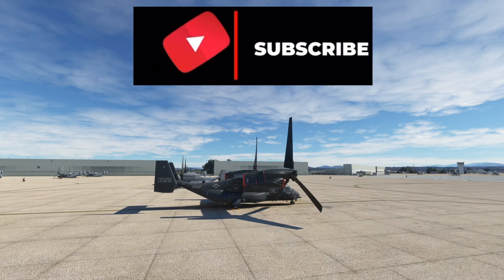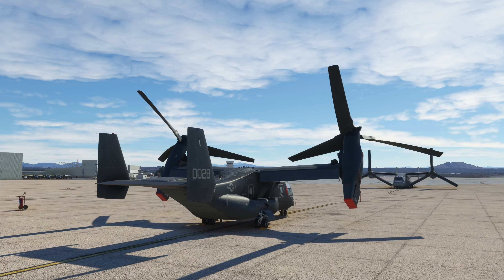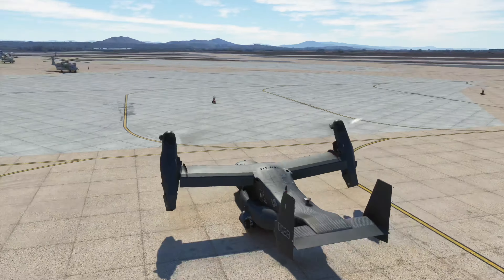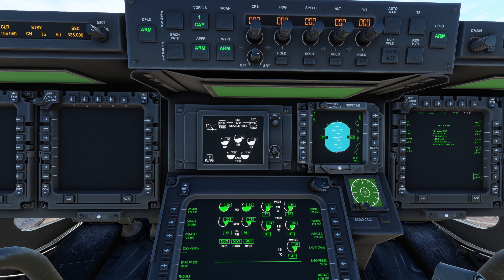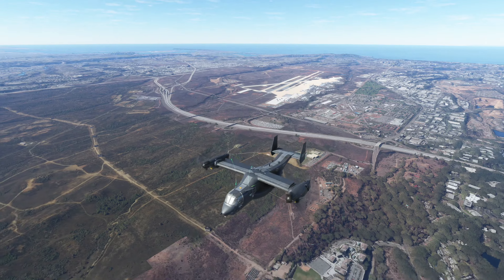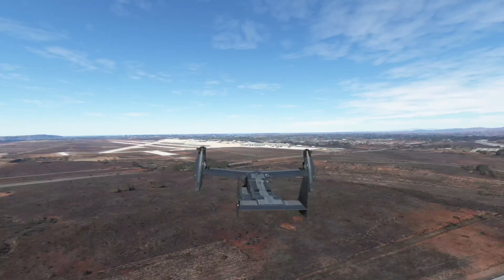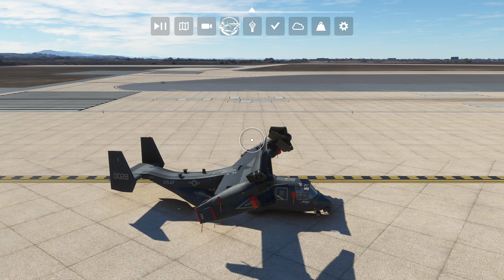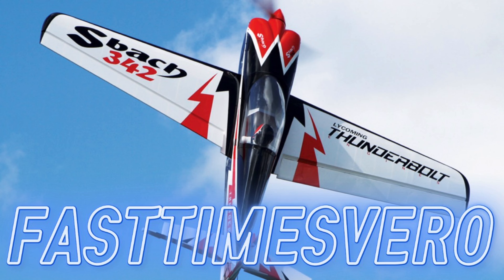MILTECH OSPREY FULL TUTORIAL For XBOX! MICROSOFT FLIGHT SIMULATOR | MSFS2020